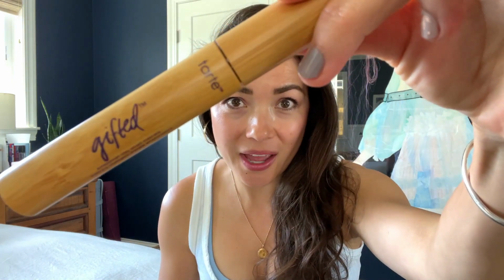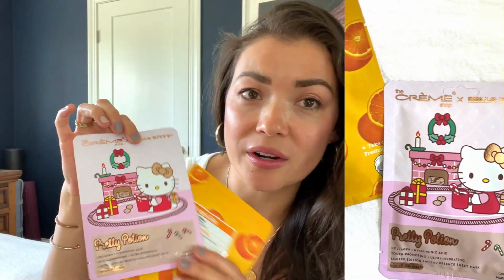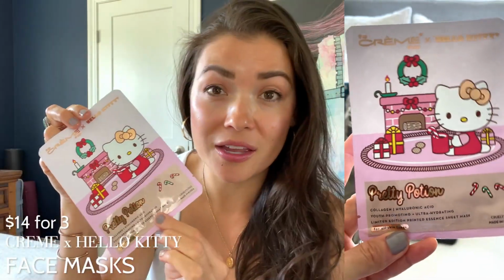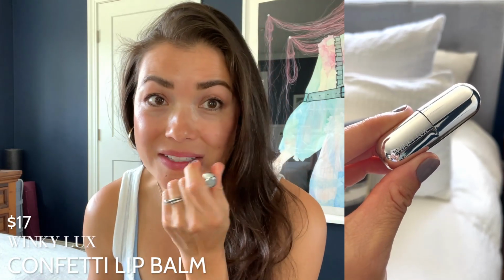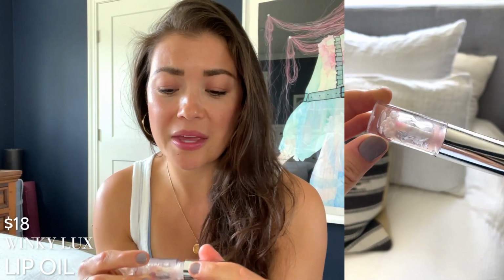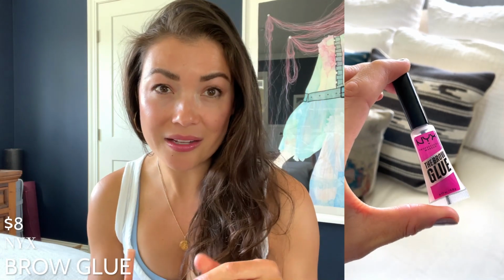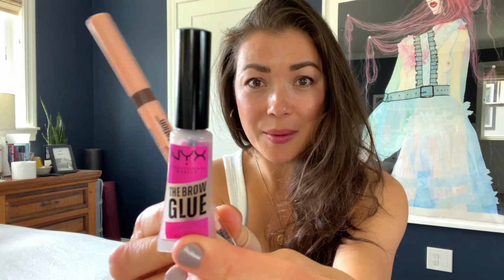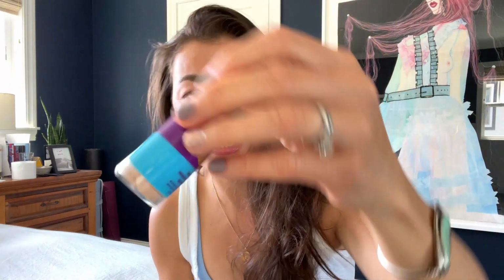8 Amazon Beauty Products I'm Absolutely Loving Ft. Skincare, Brows, Nails & More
I'm low maintenance when it comes to beauty, & there are 8 easy, straightforward products (all from Amazon!) that I buy over & over — Tarte mascara, pretty nail stickers, NYX brow glue & more. Watch for a peek into my routine!

00:00 Intro
00:25 Gloss Nail Decals
01:14 Gifted Mascara
01:50 Face Masks
03:05 Winky Lux Lip Balm
03:41 Winky Lux Lip Oil
04:22 Nyx Brow Glue
04:34 Total Temptation Brow Pencil
05:14 Brush On Mineral Sunscreen
06:43 Outro

AMAZON PRODUCTS:
1) Dashing Diva Gloss Nail Decals (~$8-$10)
2) Tarte Gifted Amazonian Clay Smart Mascara ($20)
3) Face Masks
Pick Up & Go ($25 for 20)
Creme x Hello Kitty ($14 for 3) similar
I also mention these foot masks
4) Winky Lux Confetti Lip Balm - Rainbow ($17)
Winky Lux Lip Oil ($18)
5) Brow Products
NYX Brow Glue - Clear ($8)
Maybelline Total Temptation Brow Pencil - Soft Brown ($8)
6) BOB Brush-On Mineral Sunscreen SPF 30 ($26)